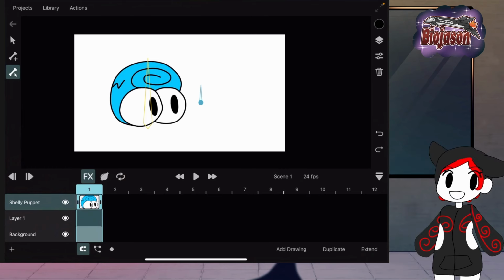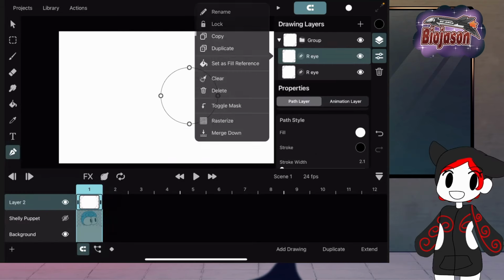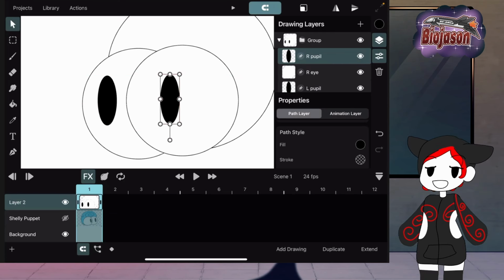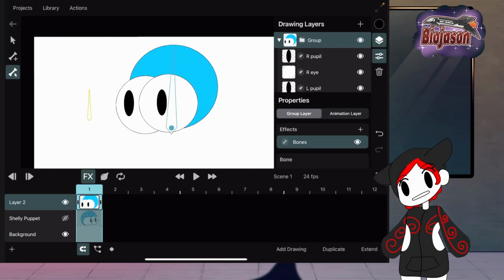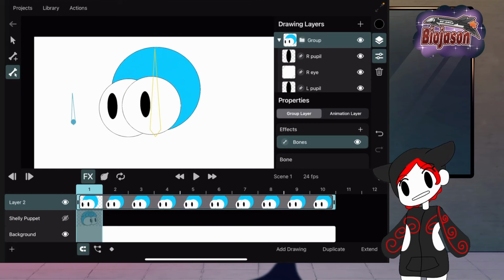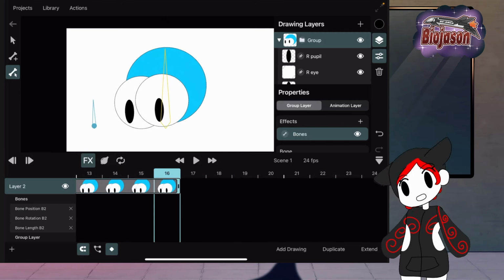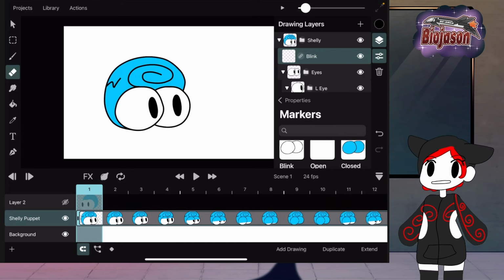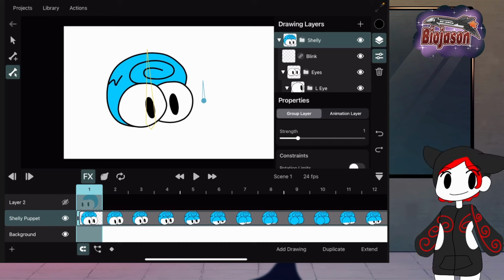ToonSquid Bones Tutorial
Here is a very simple intro to Bones, I am hoping this will help anyone get started with something simple to start learning.

0:00 Intro
0:45 Create my character with 5 Circles
3:50 Bones
5:08 Edit Bone Binding
6:30 Key Frames Example
8:40 More Detailed Example
10:49 More Tutorials?

🎨 Master Toonsquid 2.0: Create Bones Like a Pro! | Full Tutorial 🔥

Welcome to the ultimate Toonsquid 2.0 tutorial! In this 10-minute deep dive, we’ll show you how to create bones for your characters from scratch, step-by-step! Whether you're an aspiring 2D animator or just getting started, this is the perfect guide to unlock the full potential of Toonsquid. ✨

👉 What You'll Learn in This Video:

How to set up your skeleton rig in Toonsquid 2.0 with ease.
Essential techniques for perfect bone placement and rigging accuracy.
How to fine-tune your bone weights for seamless animation.
Pro tips to speed up your workflow and create smooth character movements.
This tutorial is packed with insider tips and best practices used by industry professionals! 🔥 Whether you’re working on your next animated short or perfecting your rigging skills, this video will have you animating like a pro in no time. 🙌